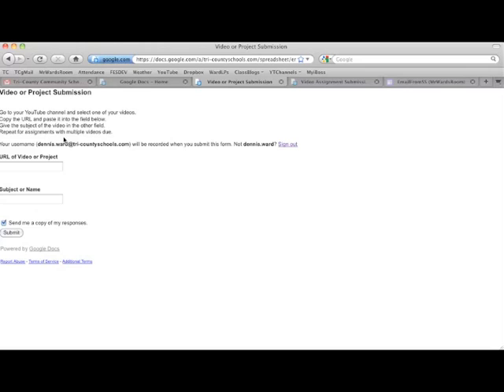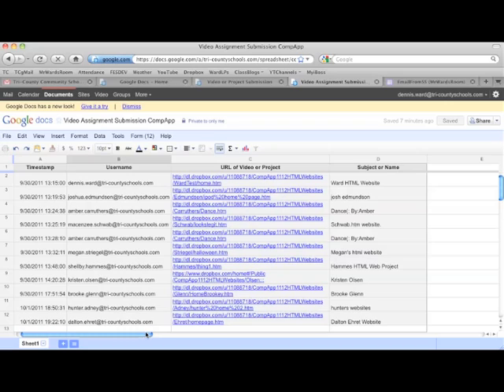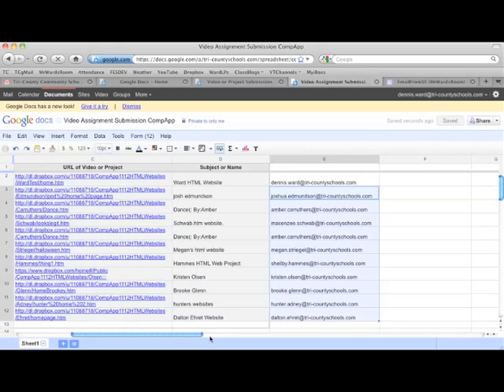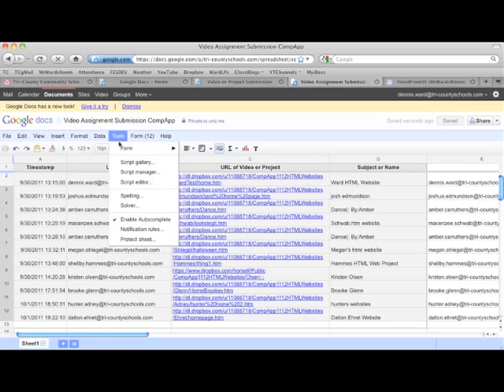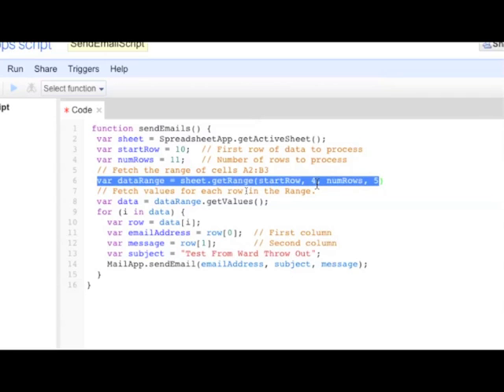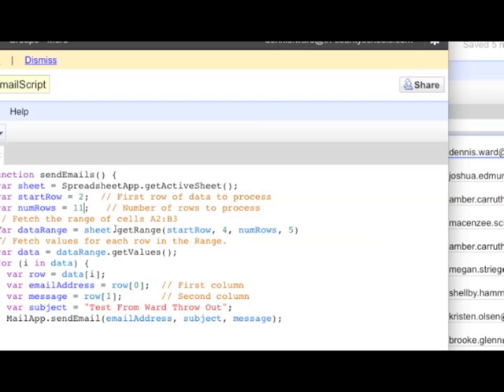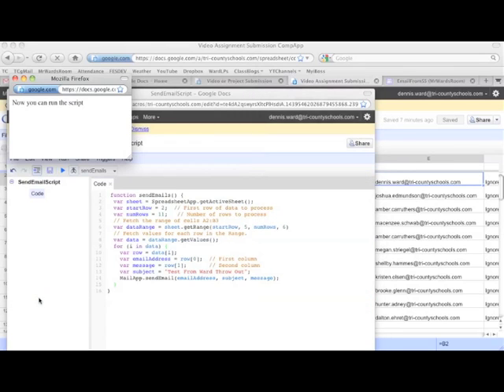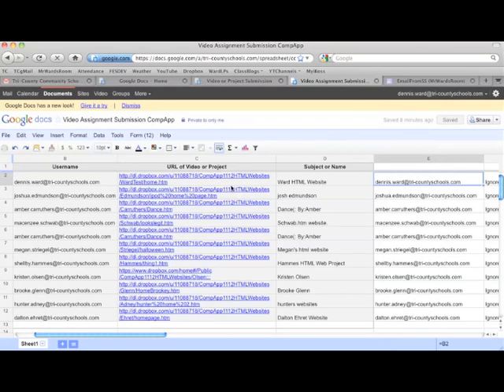Send multiple emails from a SpreadSheet